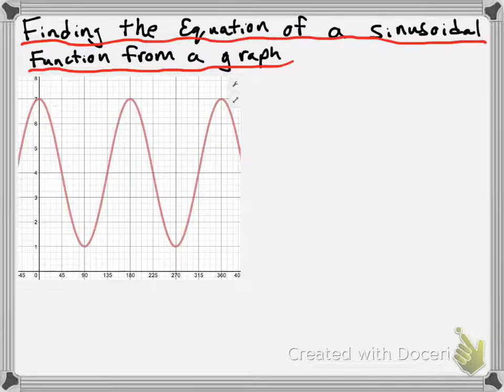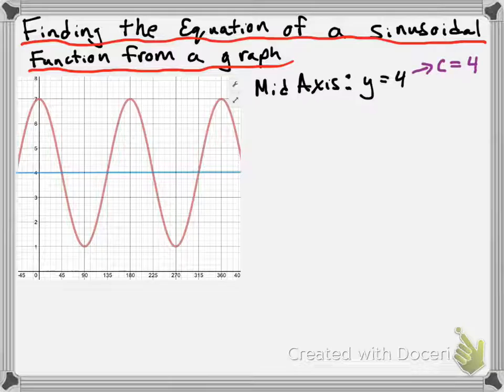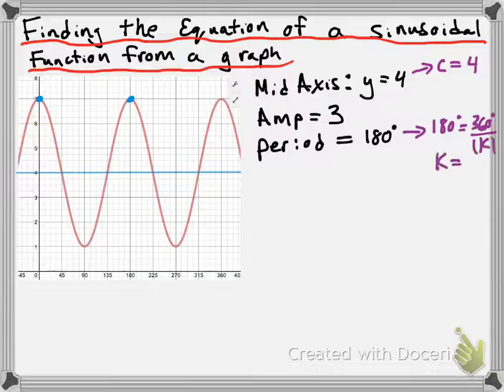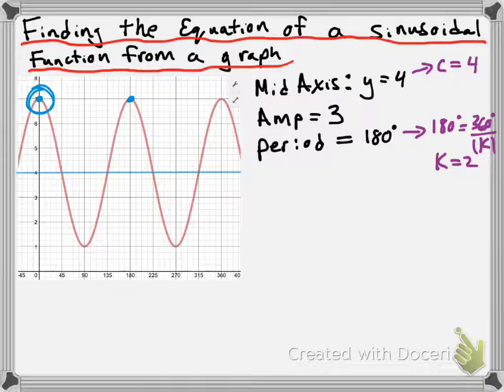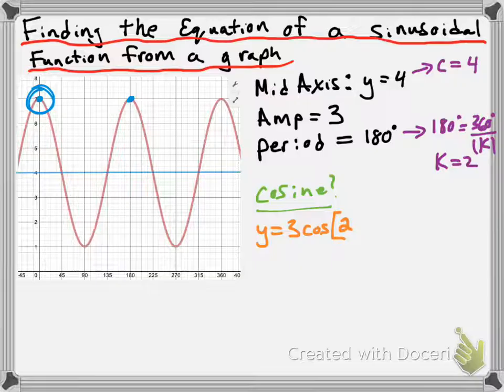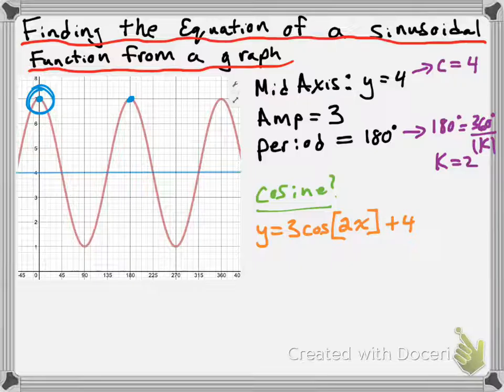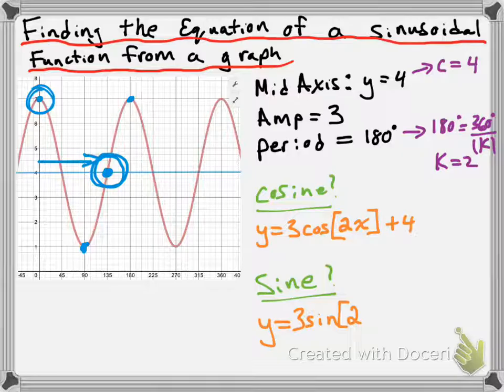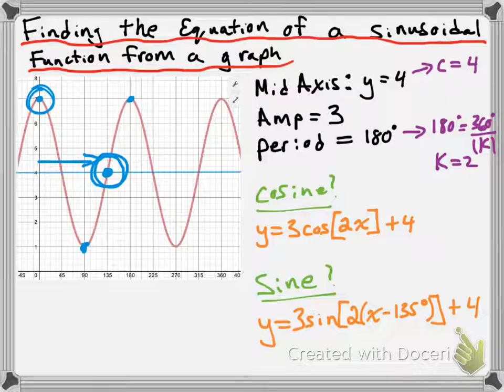Find the Equation of a Sinusoidal Function from a Graph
This video shows the process of finding the equation of a sinusoidal functions if you have a sketch of its graph. Remember that there are many correct answers for the equation of a graph, and you can represent the graph with both a Sine and a Cosine function.